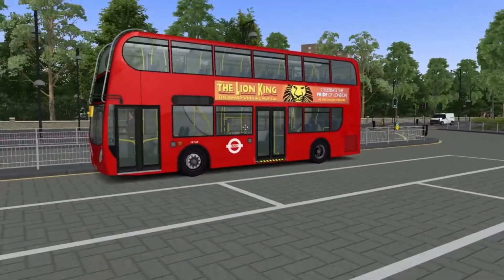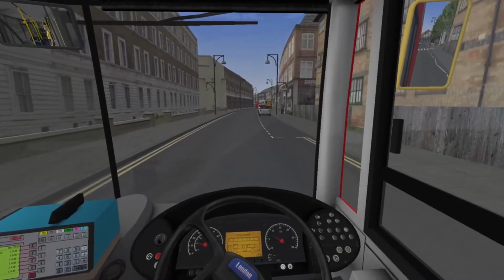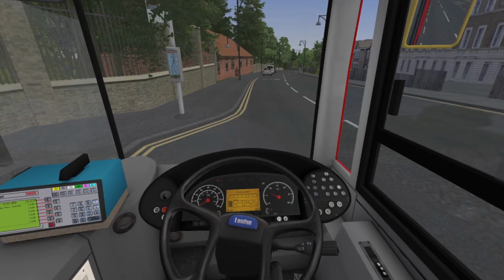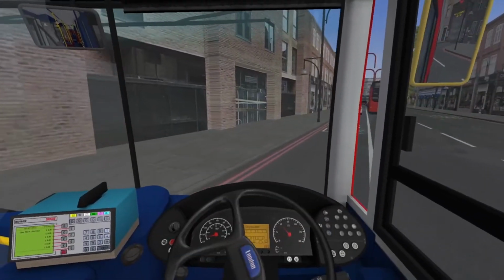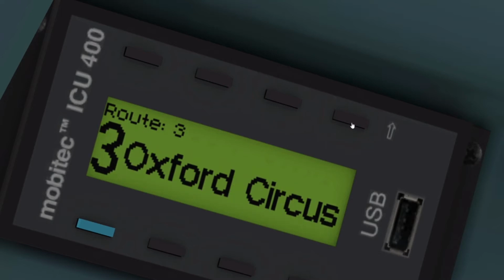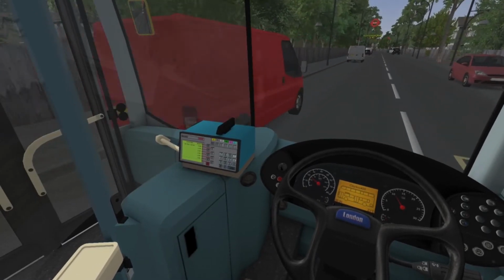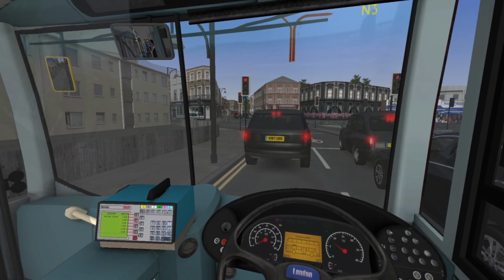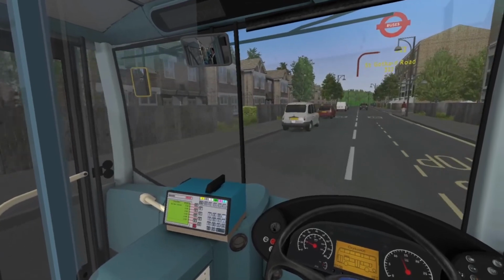Welcome To London Bus Simulator! | Episode 1 | Simulated Erk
Thanks to the aging bus simulator OMSI 2 but a 2020 map update, Simulated Erk is able to drive simulated red London double decker buses. It is a steep learning curve! There are also many issues with game play, partly due to the age of the base engine of the original simulator.

Episodes | Tuesdays

Base Sim  | OMSI 2

Map | OMSI London

Series | London Bus Simulator